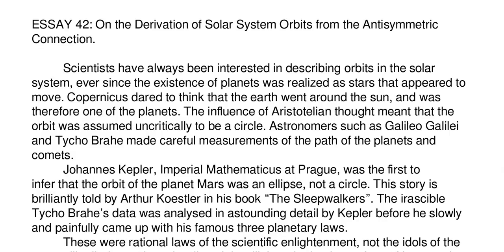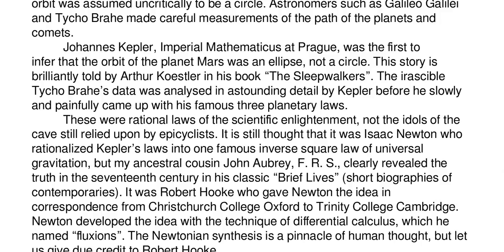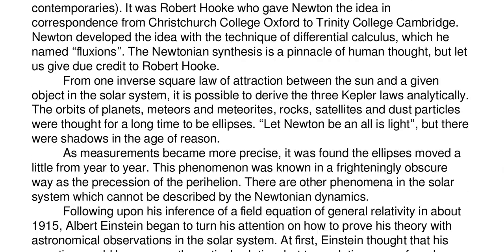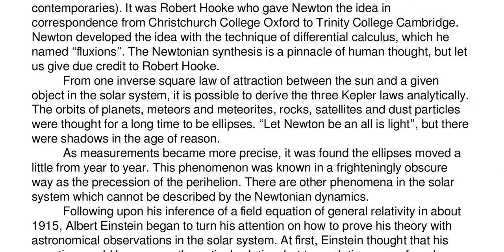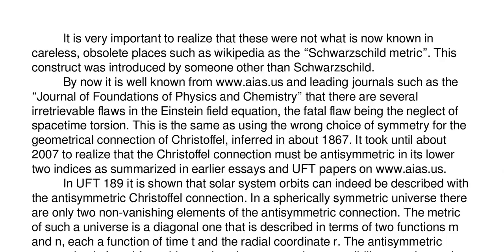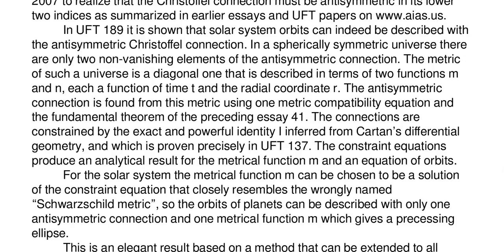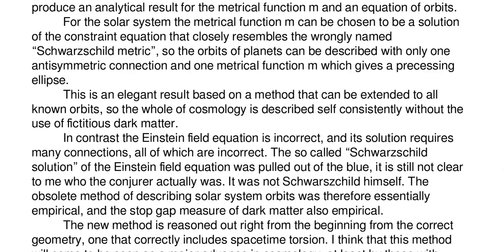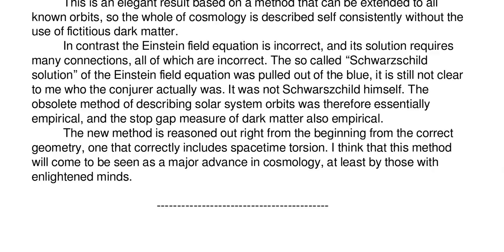Essay 42 Derivation of Solar System Orbits from the Antisymmetric Connection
An essay, written and narrated by Myron W. Evans, PhD, DSc, discoverer of the correct Unified Field Theory: Einstein Cartan Evans (ECE) Theory.  In this essay, Dr Evans explains why the shifting orbits of planets (precession of the perihelion) cannot be explained by Einstein's Field Equation, but how ECE Theory explains it perfectly, with no adjustable parameters.

Free list of downloadable Essays, and other publications, based on ECE Theory

When Einstein developed General Relativity, in 1915, he chose the only known mathematical model for spacetime, Riemann geometry. Now, we know that his choice was not correct. Since he started with the wrong geometric model of spacetime, it is impossible for General Relativity to solve many of the mysteries in modern physics.

Einstein Cartan Evans (ECE) Theory is based on the correct geometric model of spacetime, Cartan geometry. Cartan geometry adds "spacetime torsion" to the standard model of physics. Spacetime torsion represents electro-magnetism, which does not exist in General Relativity. In contrast to the standard model of physics, ECE Theory is based only on geometry, with no arbitrary "fudge" factors added, like General Relativity requires.

ECE Theory replaces General Relativity, since ECE Theory produces the right answers, as verified by numerical calculations, and experimental data.

The simplest form of ECE Theory is an engineering model, consisting of eight equations, which replace the four Maxwell's Equations, from 150 years ago. Those equations explained the physics of electricity and magnetism. ECE Theory adds four new equations, which are identical to Maxwell's, but, the added equations control gravity, and time. The four new equations show a "spin connection resonance" with the four older electro-magnetism equations. This solution is what Einstein spent the last 40 years of his life searching for, but was not able to discover.

By creating the conditions for spin connection resonance, new physics effects can be engineered. The full set of eight ECE equations will allow new carbon-free energy sources to be developed, in the same way that present-day technology was engineered from Maxwell's four equations, when combustion was the only known energy source. Now, using ECE Theory, energy can be pulled directly from space-time, similar to a hydro-electric turbine, but without the need for falling water.

The rapid development of new, spin connection resonance, carbon-free energy sources, is a matter of survival for the entire planet.

"A lot of modern day physics is confused and wrong. Many good scientists can see this. Defending bad science, at whatever cost and in whatever way, hinders progress and must stop for the good of mankind. We live in an uncertain and increasingly dangerous world and scientists must work together, again, in ways that benefit society - not only themselves and their false philosophies."